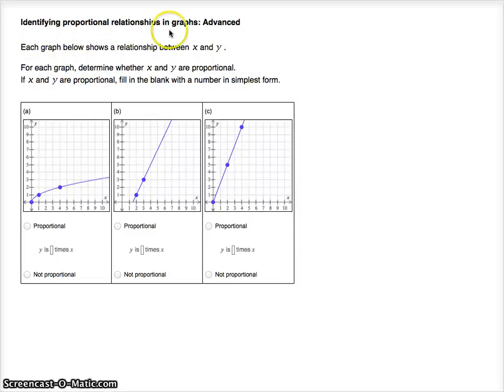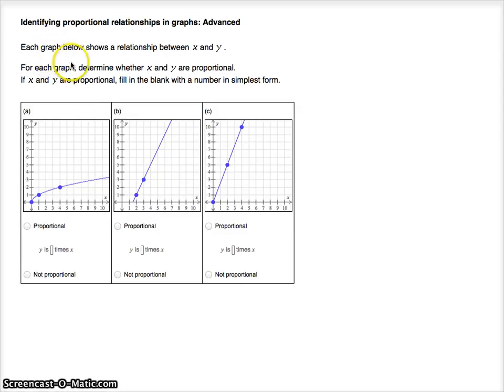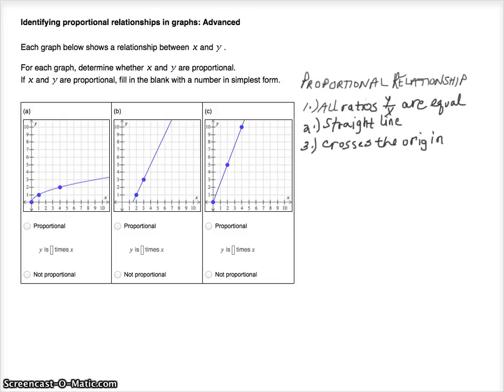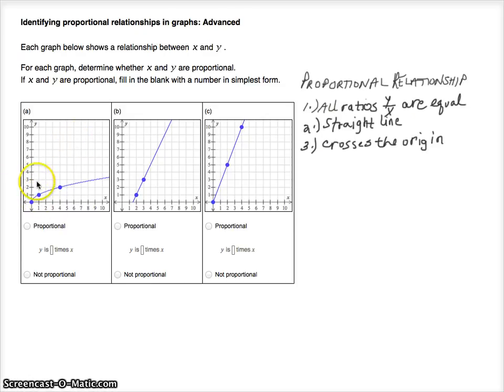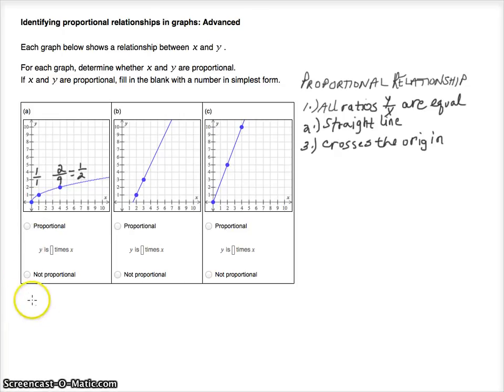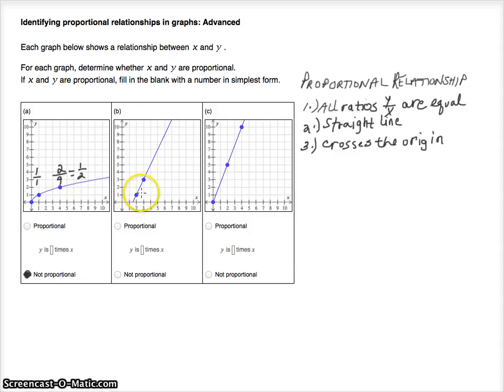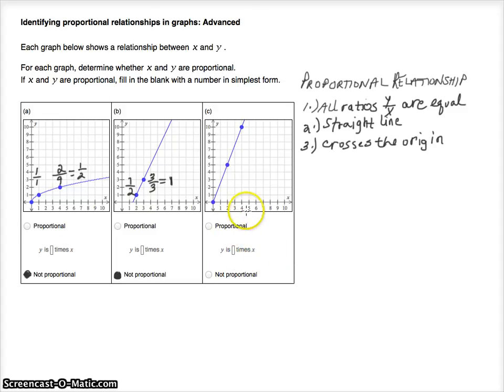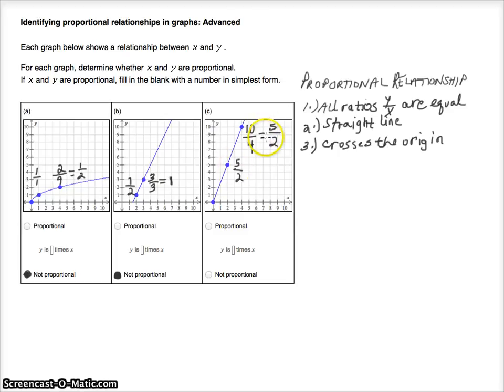ID Prop Relations 2